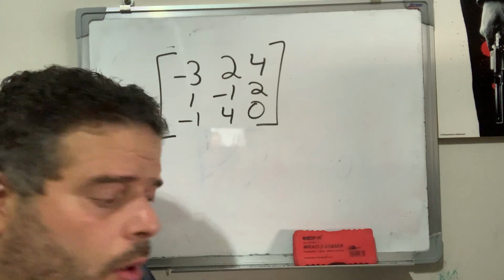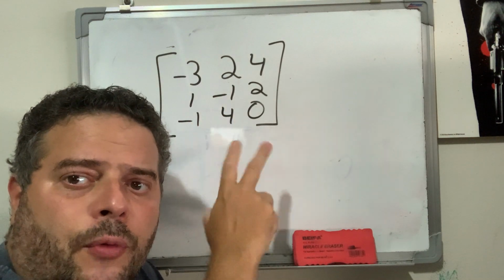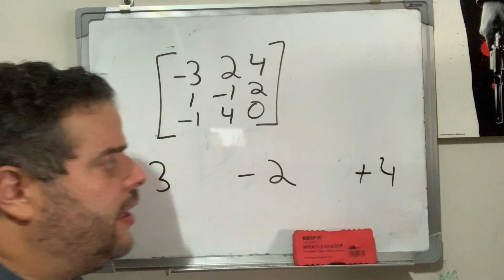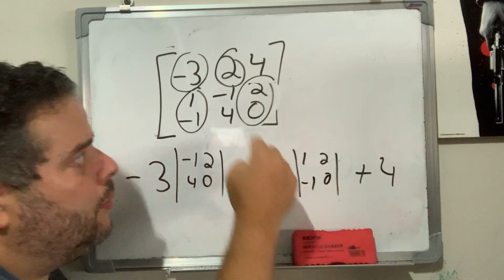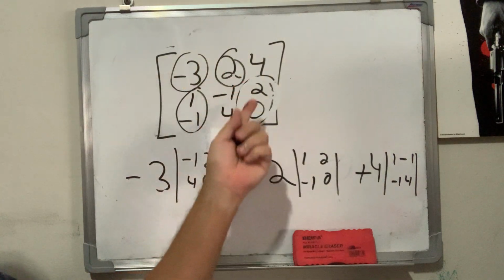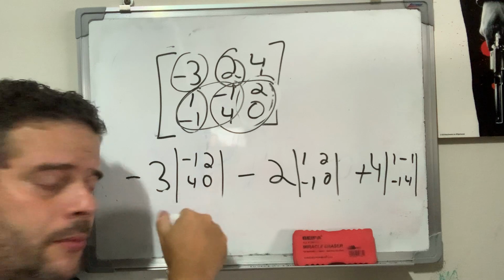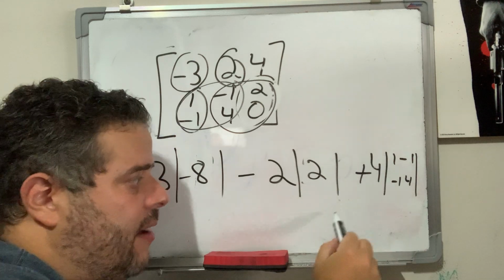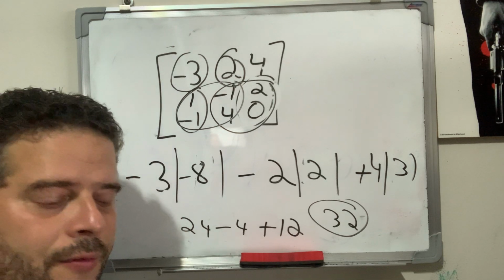6.2 Determinant of a 3x3 matrix